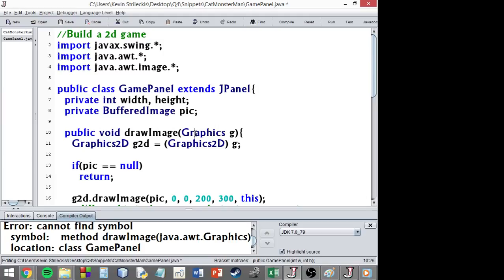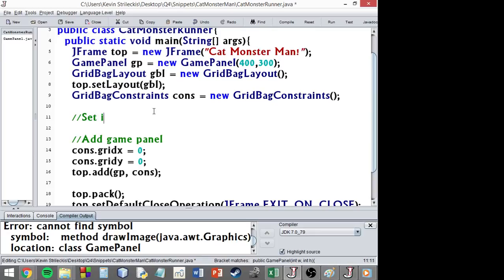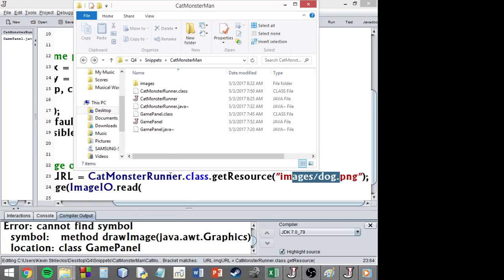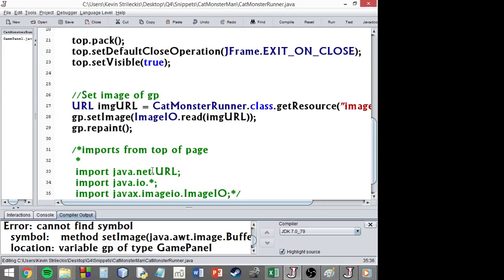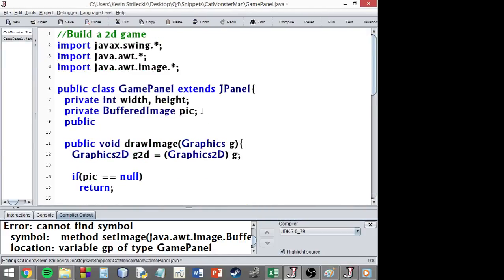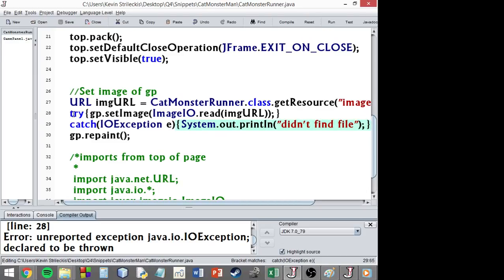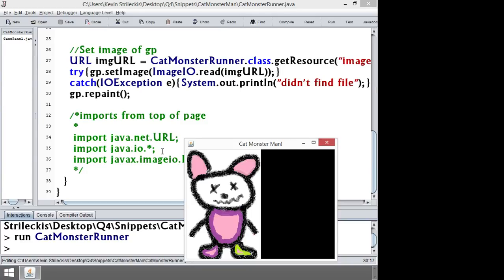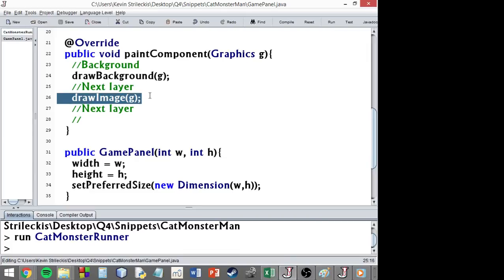Swing Lecture - CSA